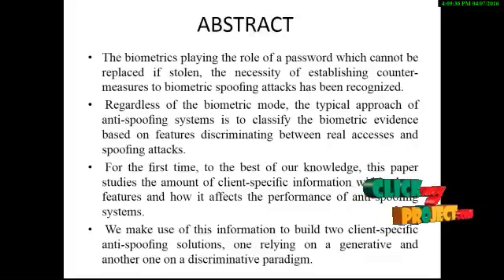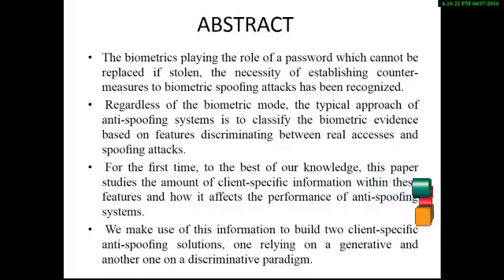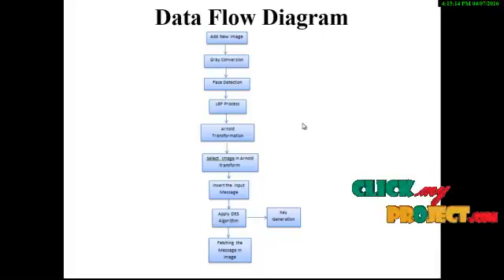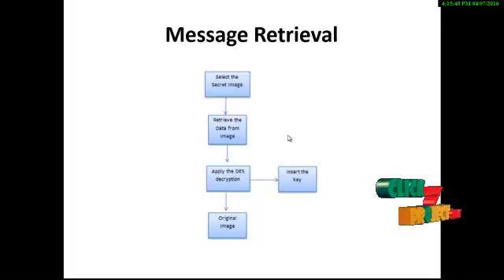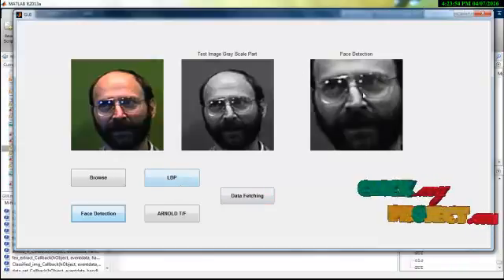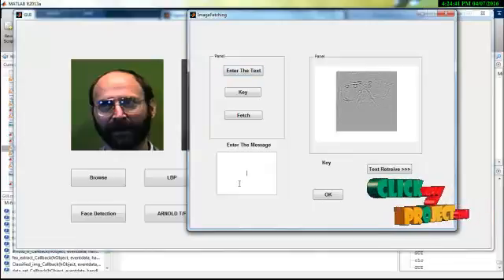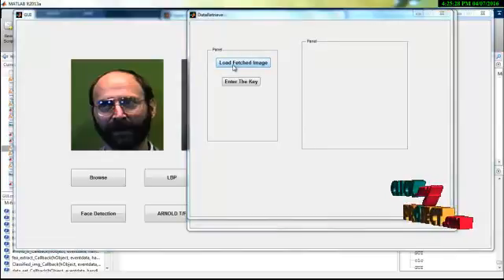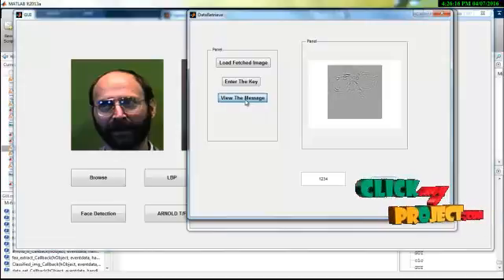On the Use of Client Identity Information for Face Antispoofing | Final Year Projects 2016